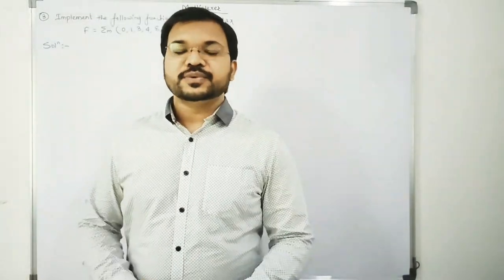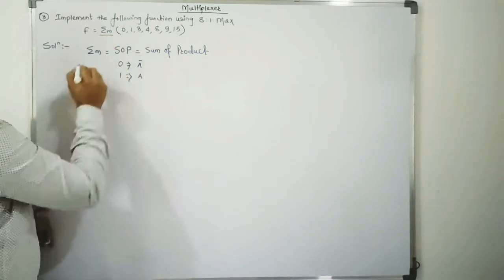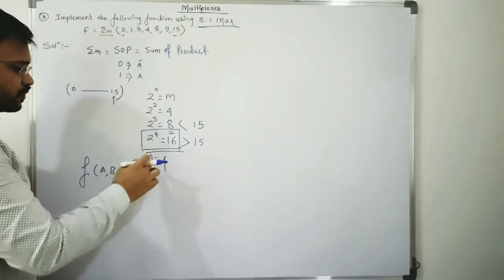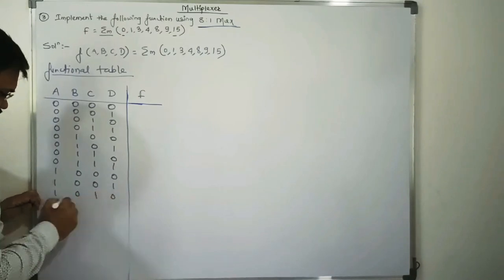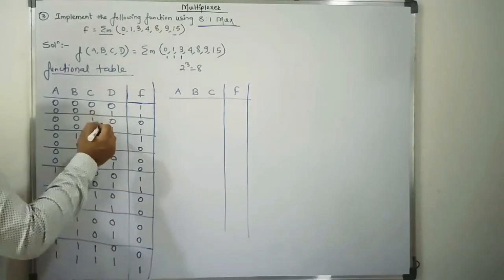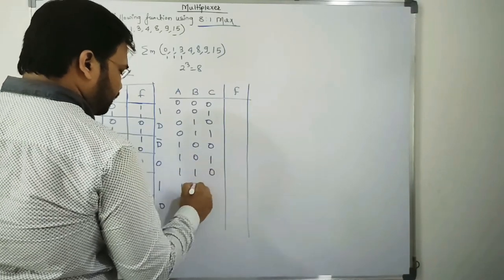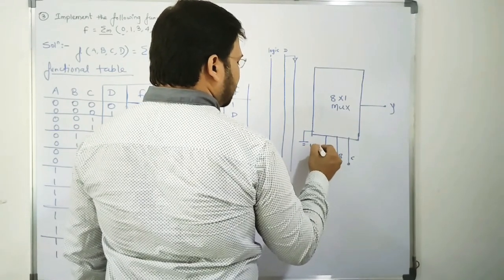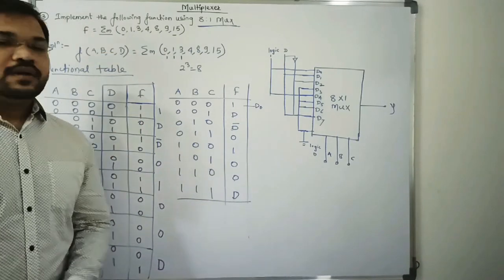Multiplexer Problem on 16:1 Mux Using 8:1 Mux